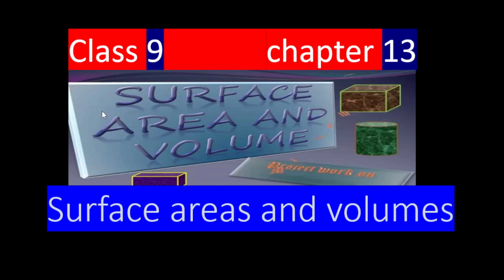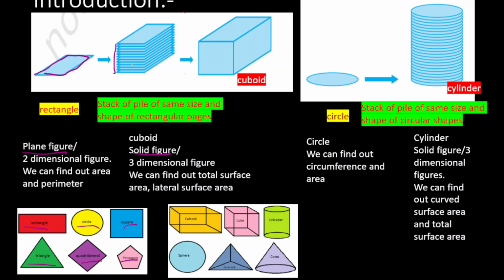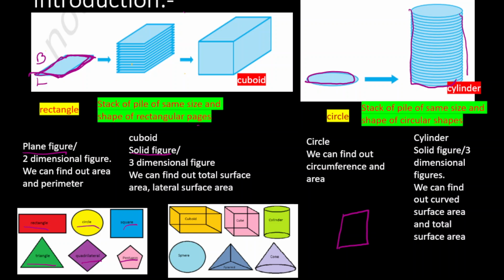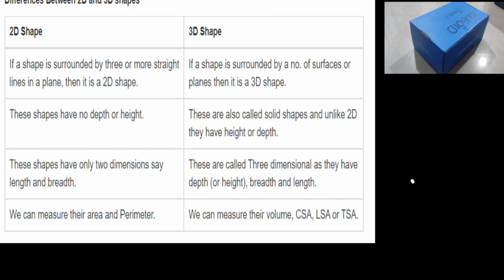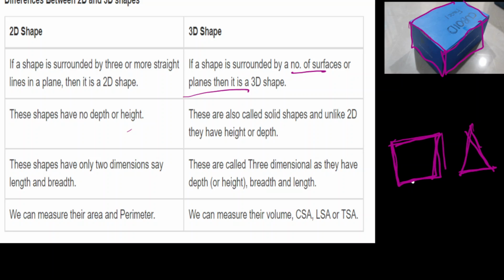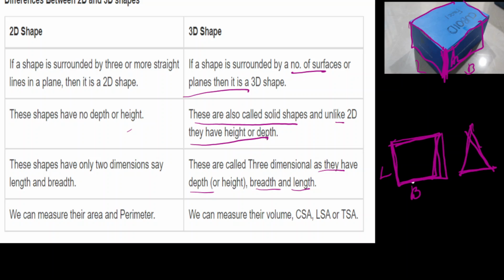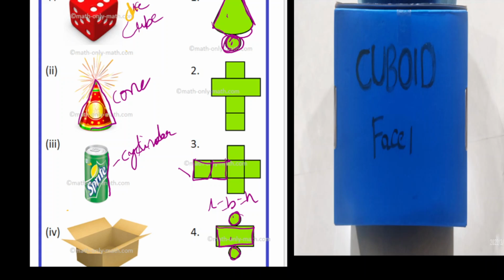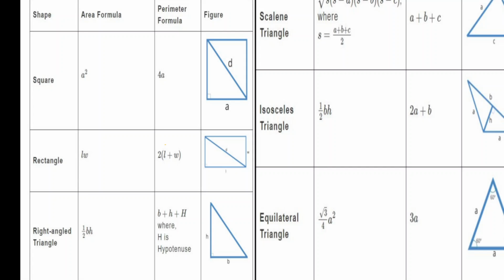surface areas and volumes chapter 13 for class 9 CBSE Syllabus(how can we form 3D shapes)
learn surface areas and volumes for class6 by real time examples and in this video I have explain difference between 3D and 2D shapes with examples and neat diagrams and also explained how can we form 3D shapes